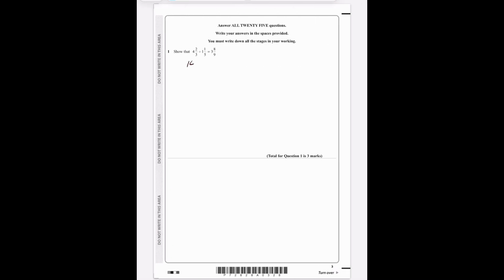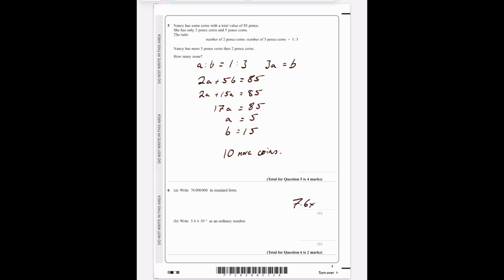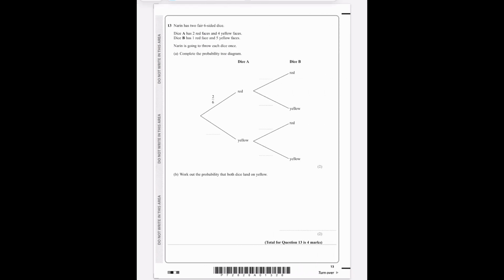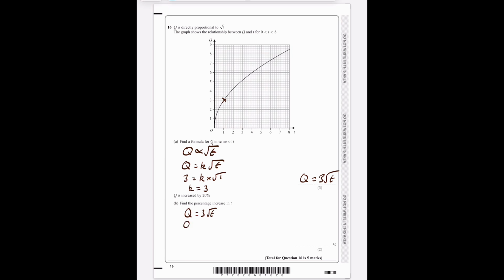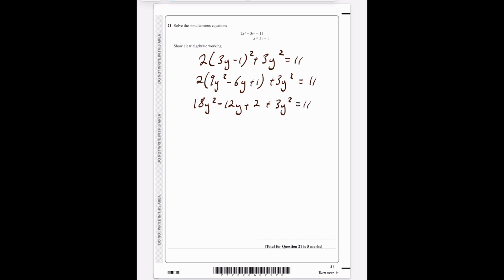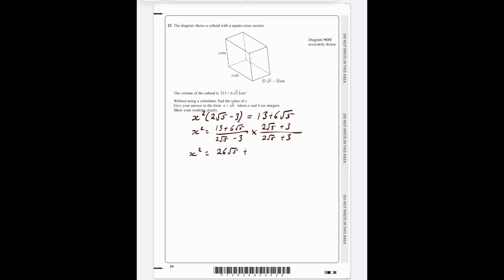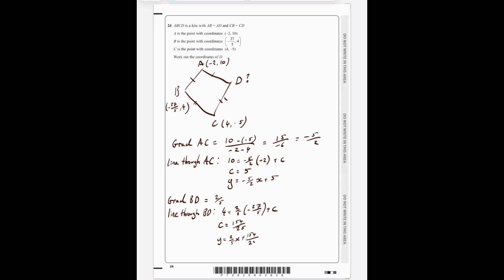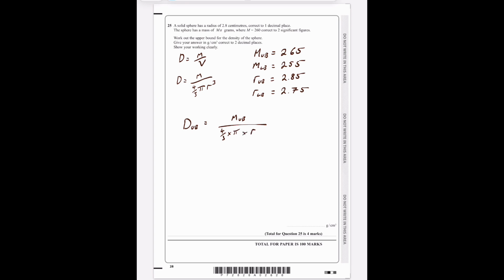Maths IGCSE June 2023 Edexcel 4MA1 2H Walkthrough